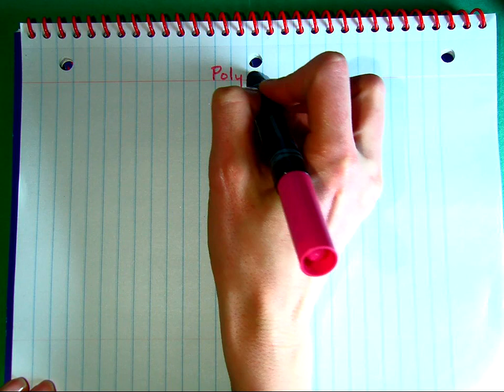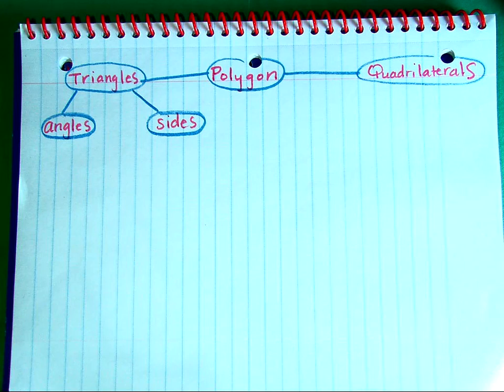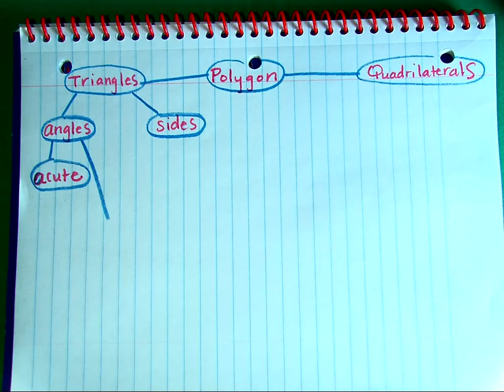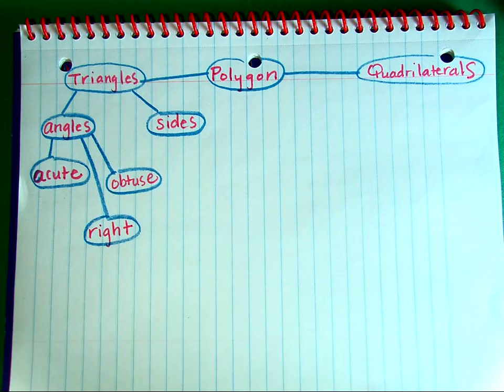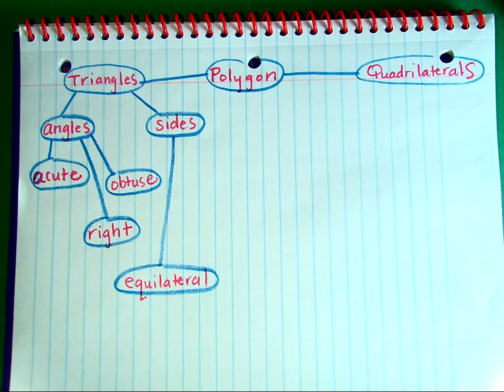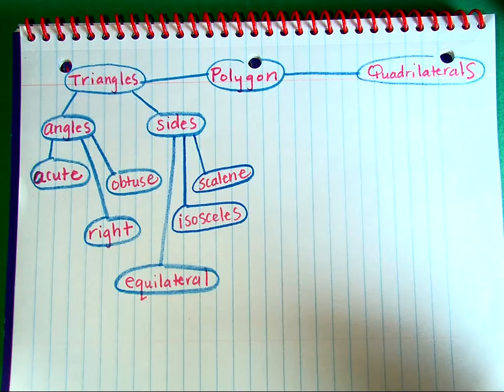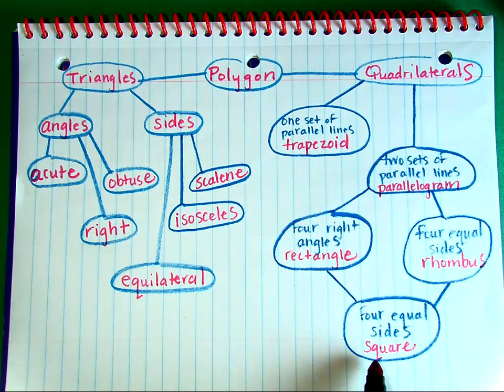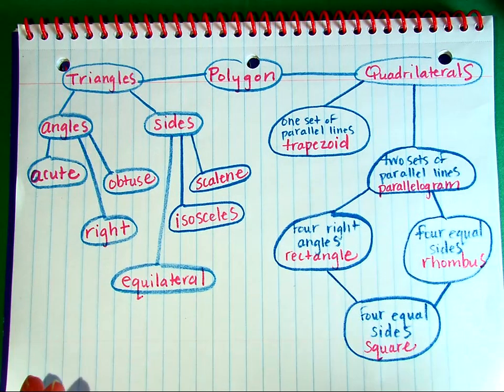Polygon Hierarchy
Classifying Triangles & Quadrilaterals